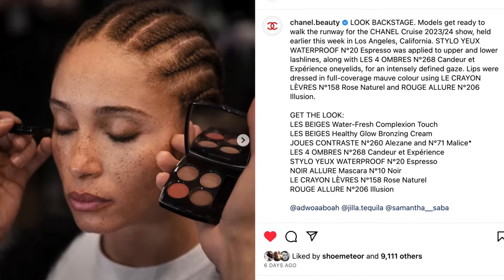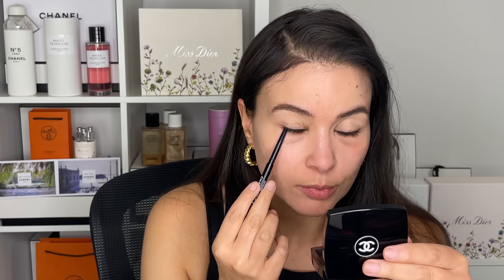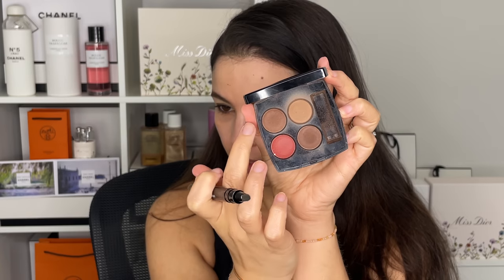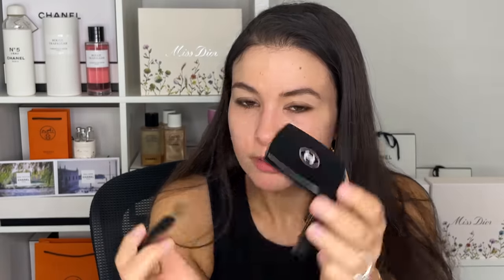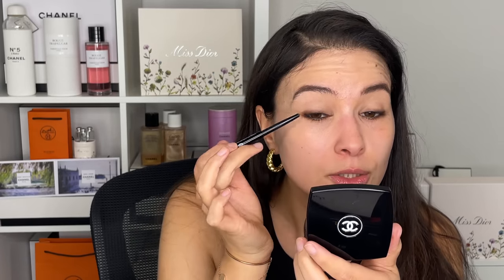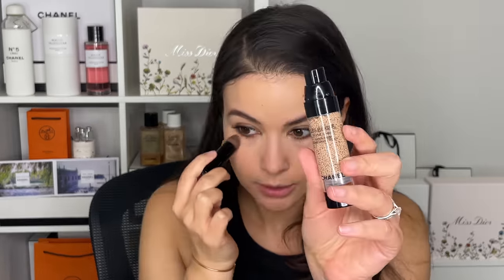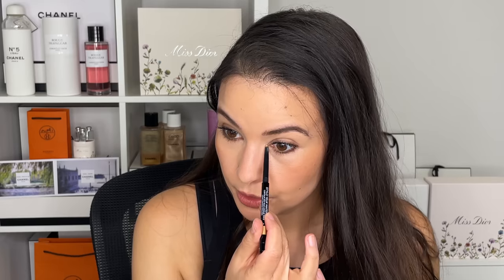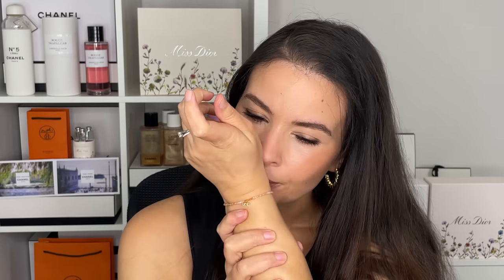GRWM CHANEL Backstage Cruise Collection 2023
Hi friends!
I was recently inspired by a Chanel backstage makeup look for their Cruise collection 2023/2024 show. Luckily for me I already owned most of the items that they used so I decided to recreate the look with my own twist.

Chanel Le Rouge Duo Ultra tenue liquid lipstick in Intense Caramel